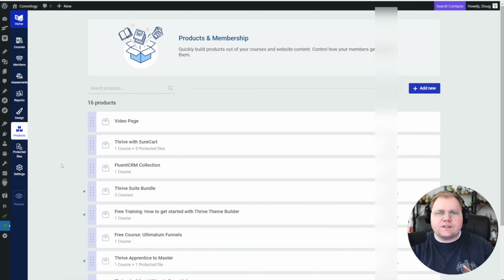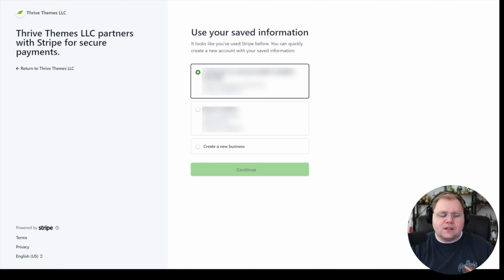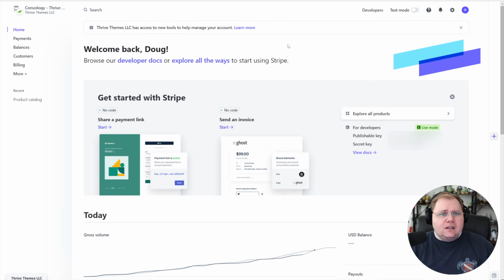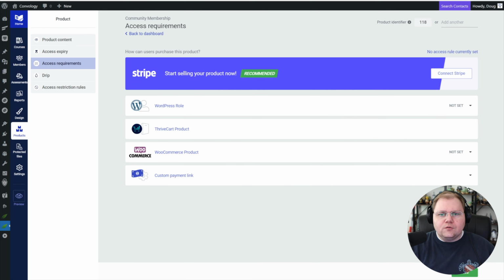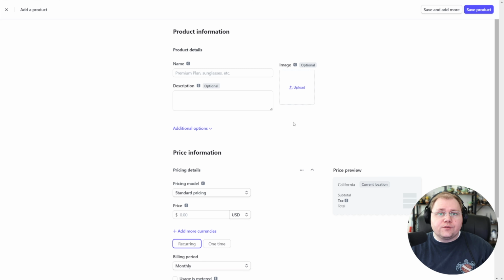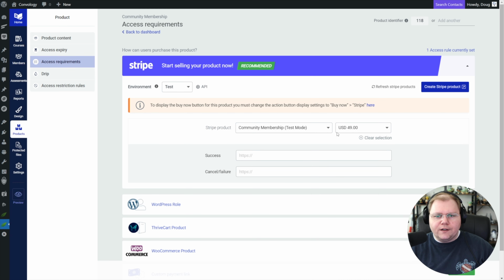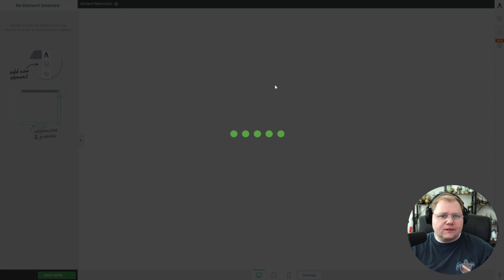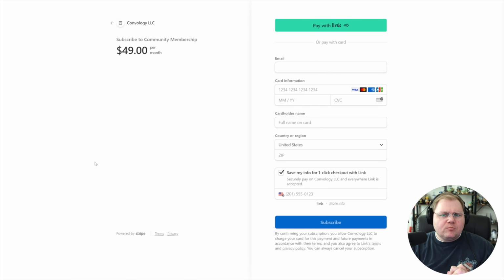Thrive Apprentice Stripe Integration: How-To and Why I Don't Love It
Thrive released a brand new integration directly between Thrive Apprentice and Stripe. While that sounds terrific, it's really only worth using if you fit into a very narrow demographic. I'll show you how to use it and some of the downsides so that you can decide if it's right for you.

Better Alternatives for selling Thrive Apprentice Products:
👉 Get SureCart (with my BONUS!)
👉 Get ThriveCart (with my BONUS!)